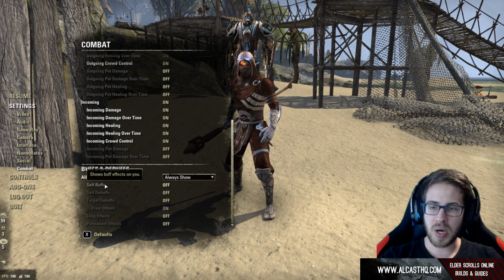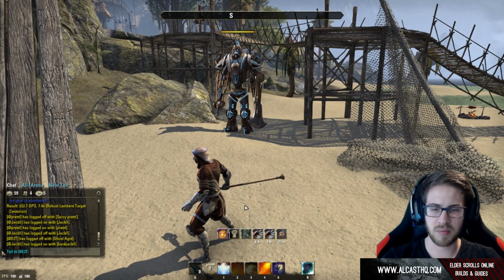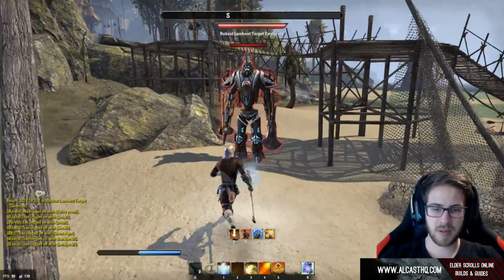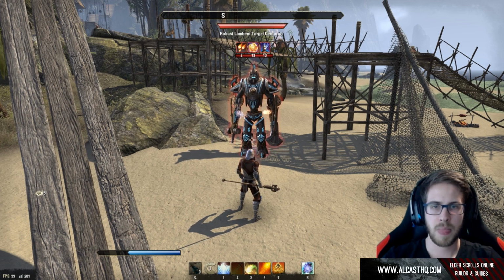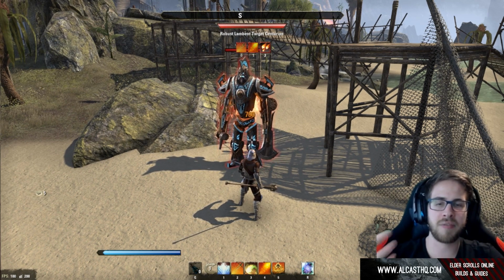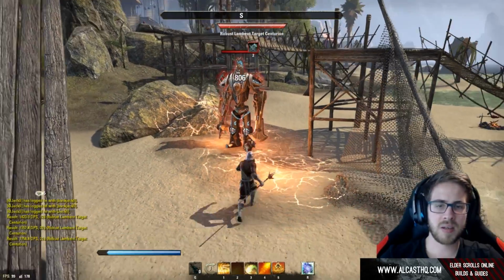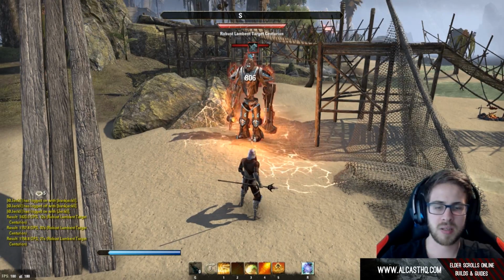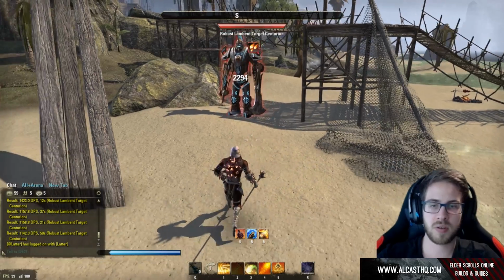Buff & Debuff Tracker ingame - Morrowind PTS ESO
Ingame Buff & Debuff Trackers will be introduced to ESO with the Morrowind update, here is how they look!